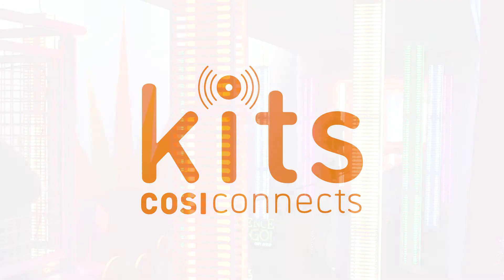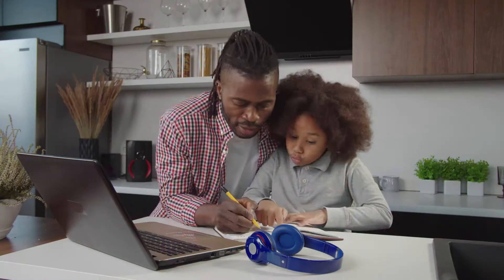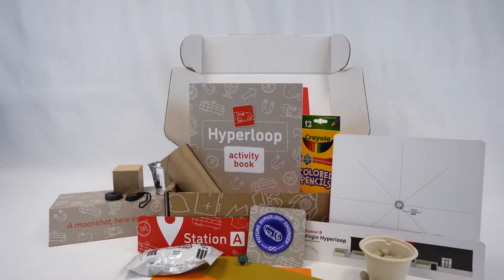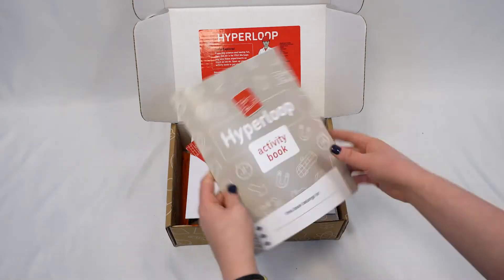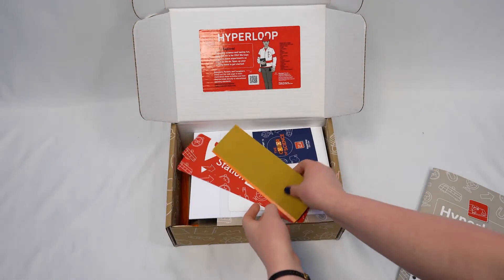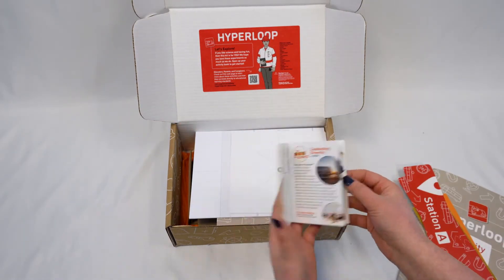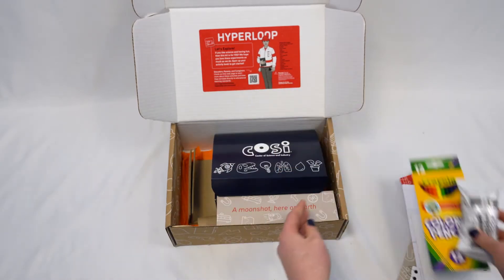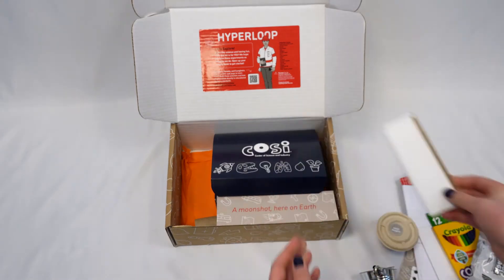COSI Connects - Hyperloop Kit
This box will take you on a journey as you explore the science behind cutting-edge Hyperloop transportation!